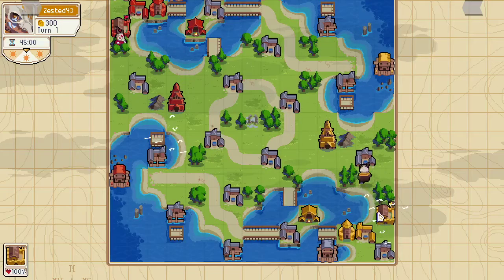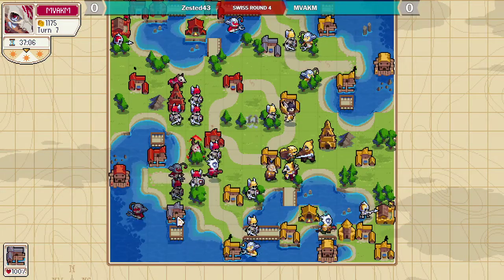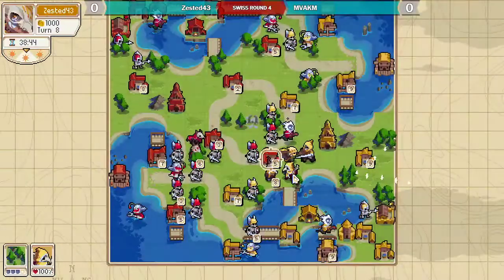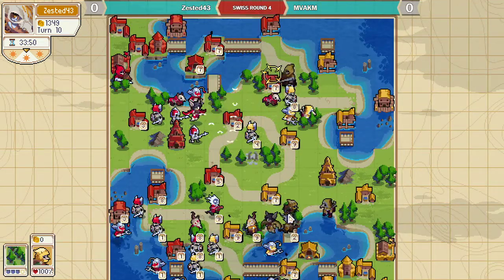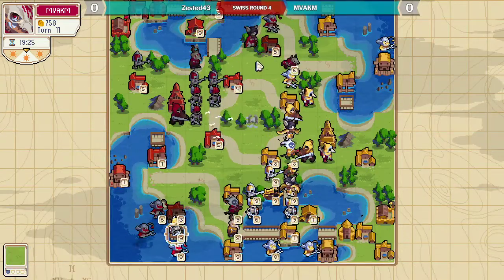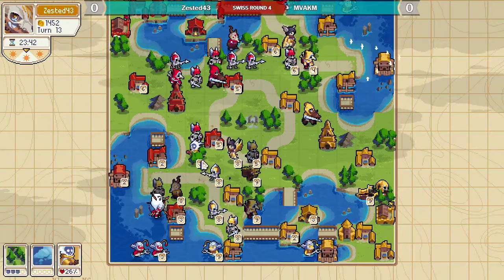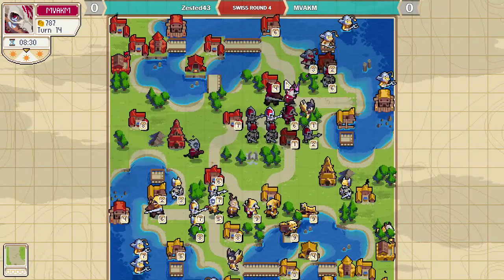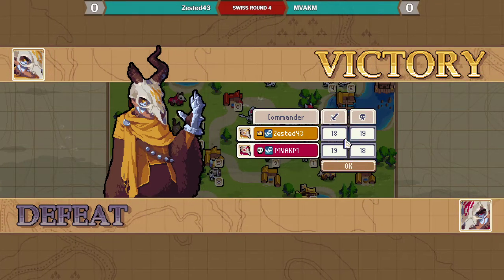Commentated GoW5 - Dendritic - Zested43 (Valder) vs MVAKM (Valder) - Game 1 - EST Swiss Rounds 4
GoW5 EST Swiss Rounds 4 - 45 min chess timer

Commentary by Barrett and Saykoya

Map : Dendritic (1.3.3)
Map Code : SNSQWUXJ

Groove of War is a competitive community for the Turn Based Strategy game Wargroove.